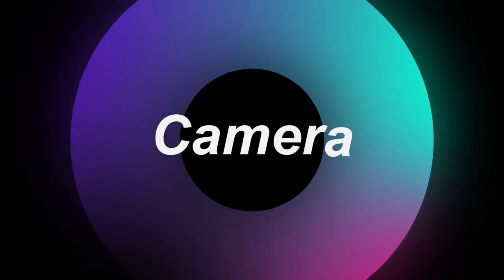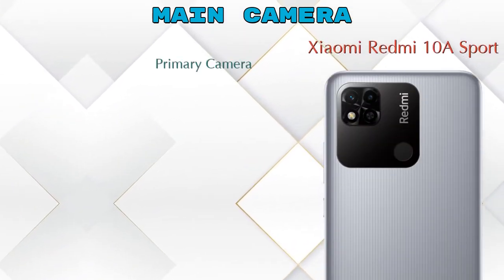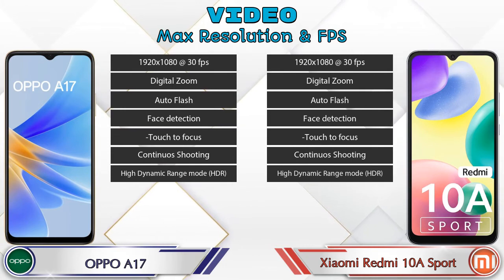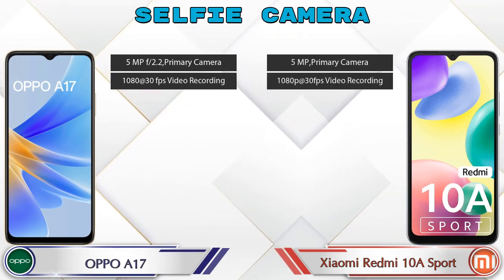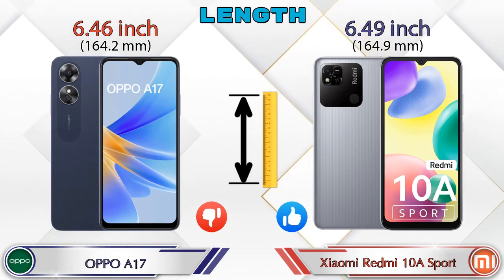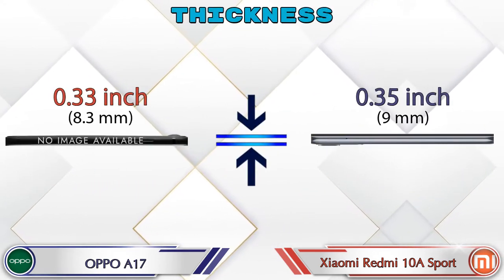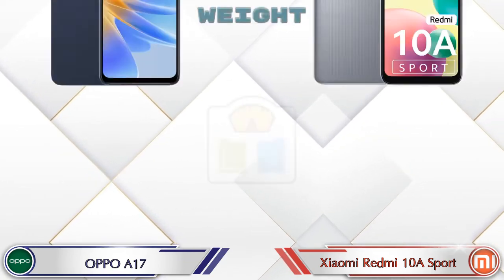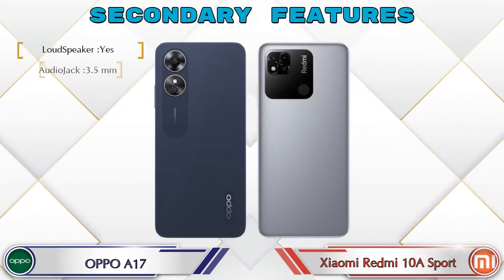OPPO A17 Vs Xiaomi Redmi 10A Sport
We are Comparing OPPO A17 Vs Xiaomi Redmi 10A Sport In English With [Full Specifications].
OPPO A17 review and features & Xiaomi Redmi 10A Sport review and features

Variant Details:
4 GB / 64 GB - 12499

Variant Details:
6 GB / 128 GB - 10999

OPPO A17 Vs Xiaomi Redmi 10A Sport full specifications
Xiaomi Redmi 10A Sport Vs OPPO A17 full specifications
OPPO A17 Vs Xiaomi Redmi 10A Sport comparison
Xiaomi Redmi 10A Sport Vs OPPO A17 comparison

Other Compitior Phone with Similar Price Range :

Moto E22s(4 GB / 64 GB) - 8999 , Release Date :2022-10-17
OPPO A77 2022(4 GB / 64 GB) - 15499 , Release Date :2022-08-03
OPPO A77s(8 GB / 128 GB) - 17999 , Release Date :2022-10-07
Infinix Hot 12 Pro(6 GB / 64 GB) - 10999 , Release Date :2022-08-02